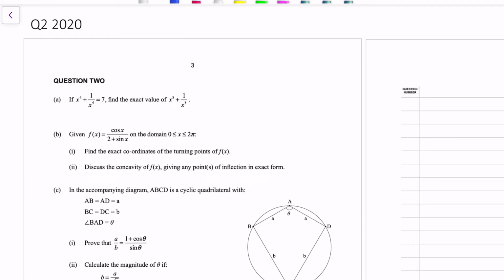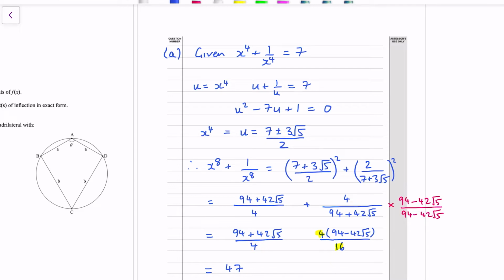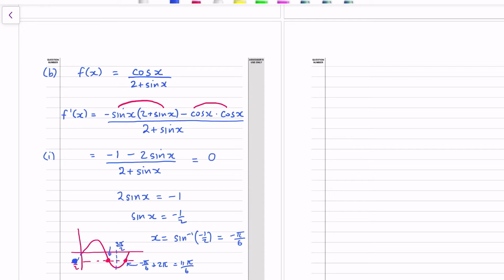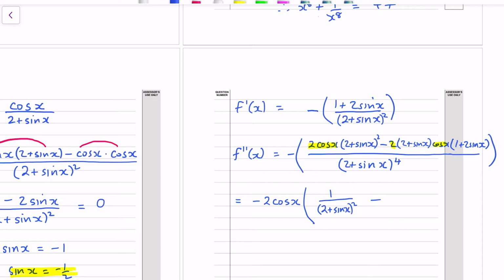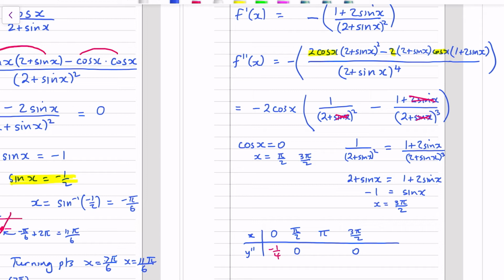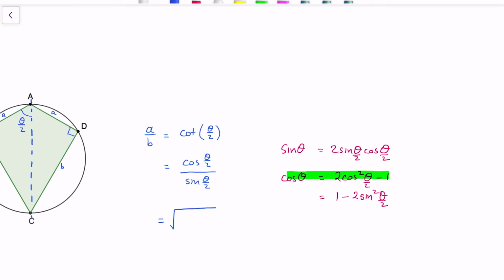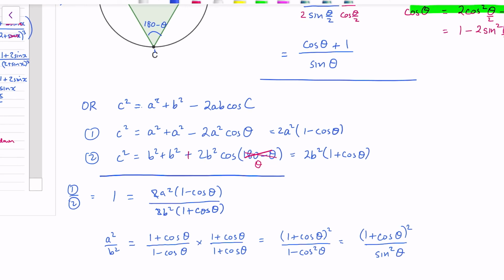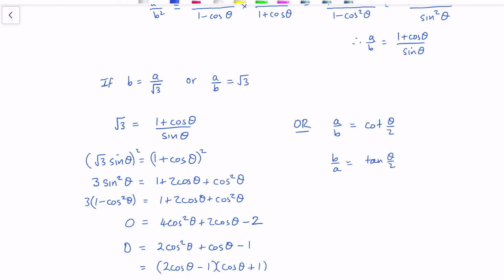Scholarship Calculus 2020 Q2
(a) A very elegant algebra problem
(b) Finding the turning points and describing the concavity of a rational function